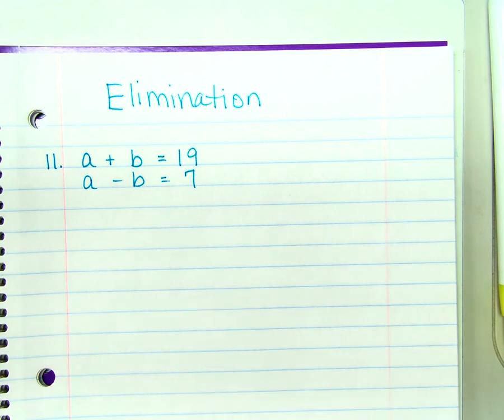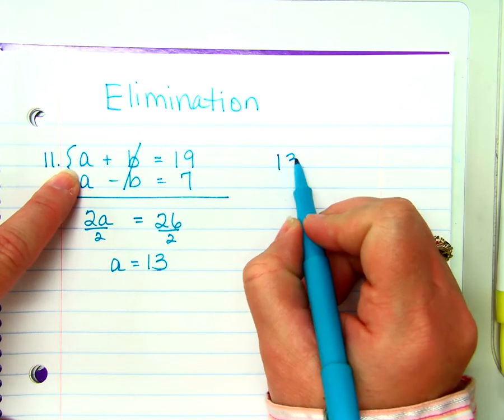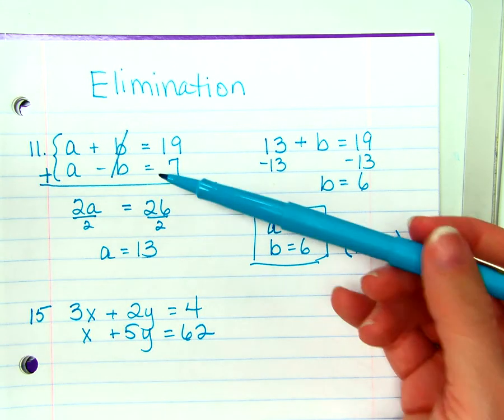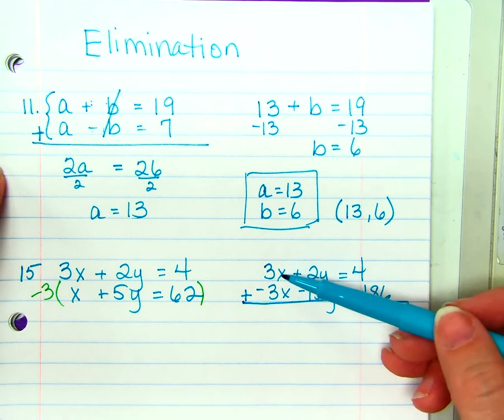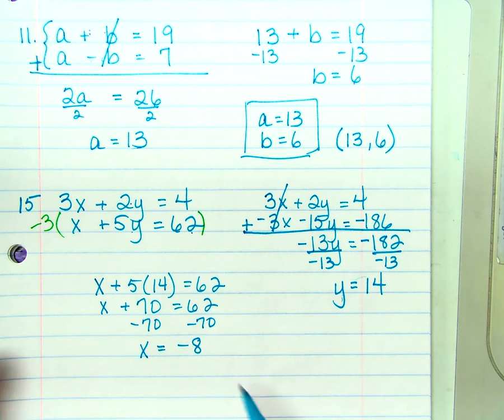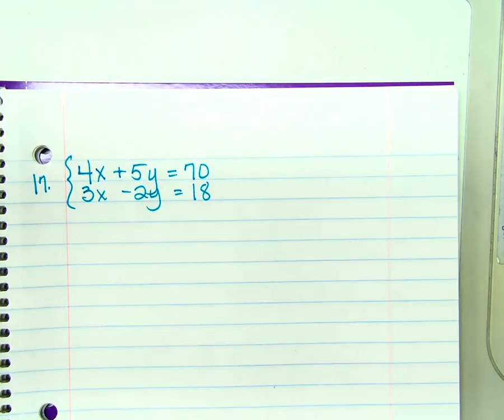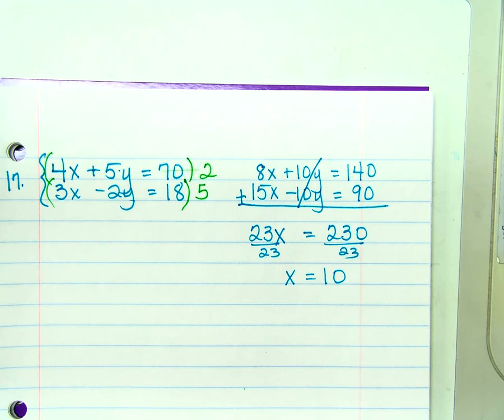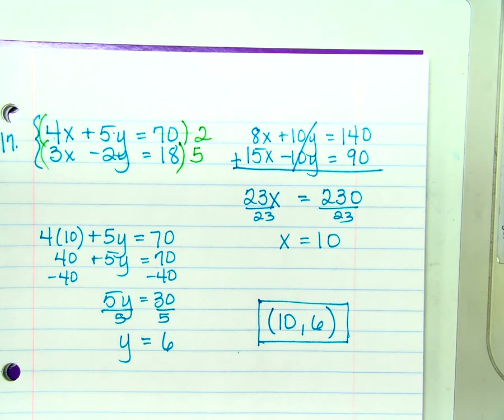solving systems by elimination 14 15